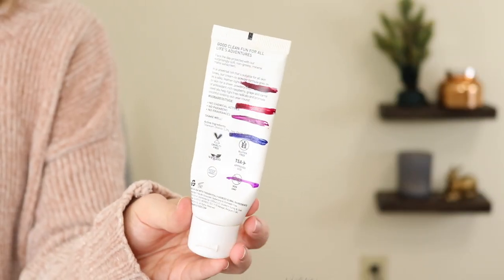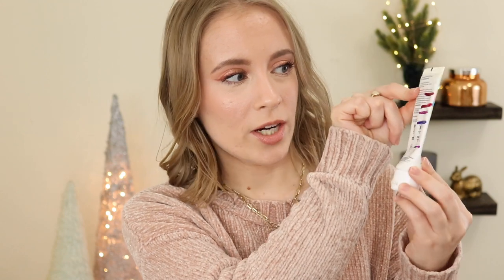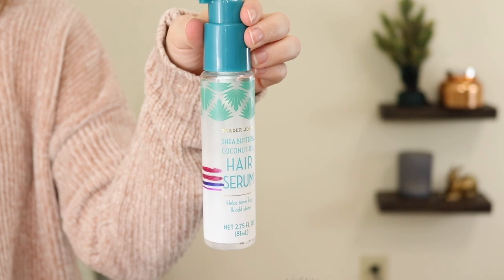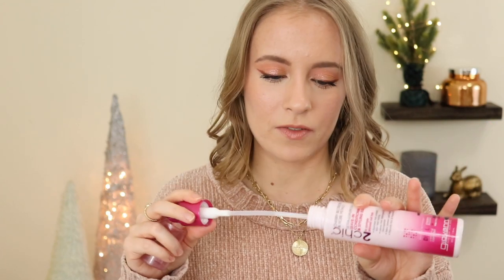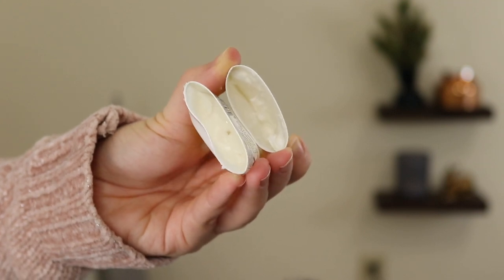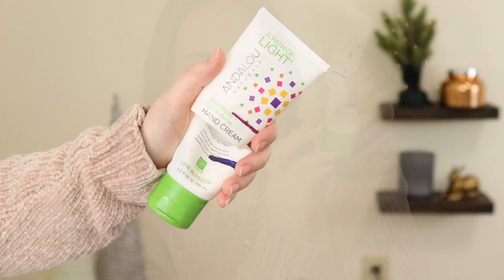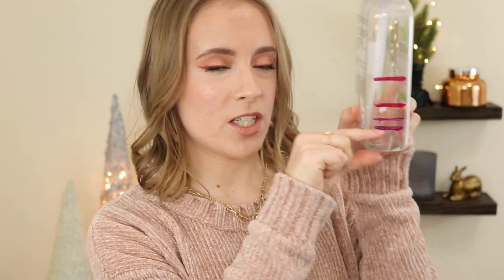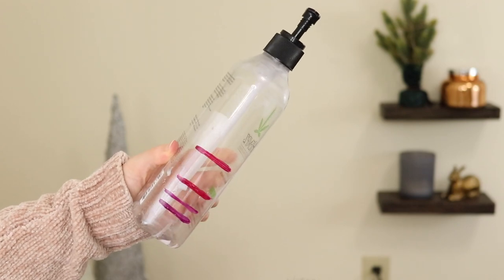SKINCARE PROJECT PAN FINALE // 11 products empty!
Time for my skincare project pan finale! This was a 4 month project where I tried to use up as many skincare & haircare products as possible. In total I used up 11 products in this project so I'd say it was pretty successful!

⊛ Hempz Vanilla Plum Body Moisturizer (scent discontinued)

⊛ Trader Joe's Shea Butter and Coconut Oil Hair Serum - $3.99

⊛ Giovanni Cherry Blossom & Rose Petals Leave-In Conditioner - $7.52

⊛ Andalou Lime Blossom Hand Cream - $7.19

⊛ Necklace & Ring: Ana Luisa
⊛ Sweater: thrifted

**Please do NOT feel pressured to tip me! Your viewership already means the WORLD to me so only do so if you feel inclined and are financially able! All tips go directly back into my channel. THANK YOU! ❤️

A B O U T  M E:

My name is Sarah and I'm a twenty-something living in Georgia, USA. This channel is all about beauty and mindful consumerism.